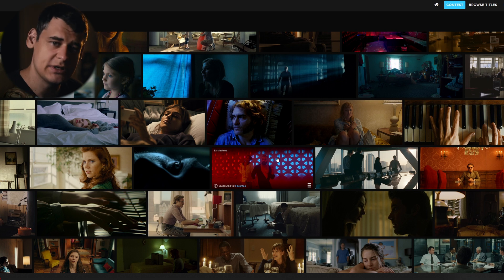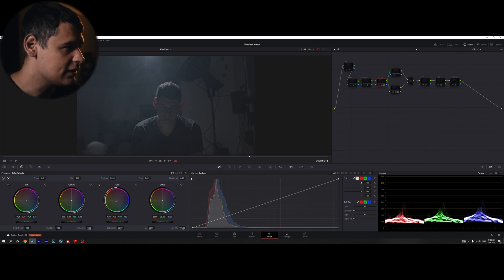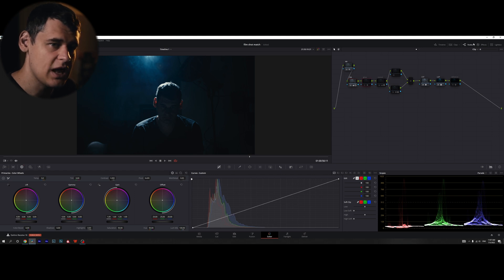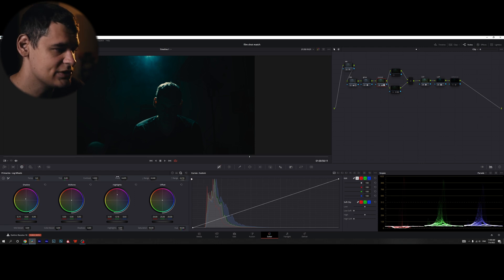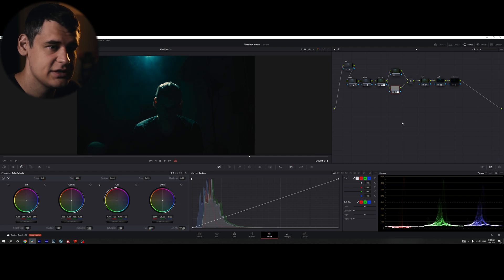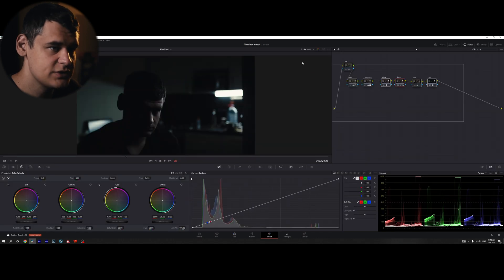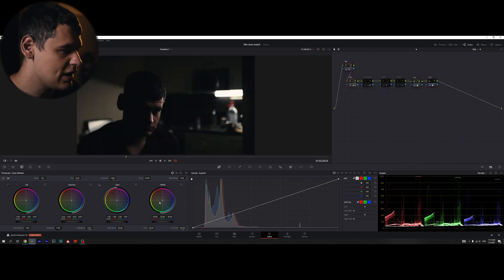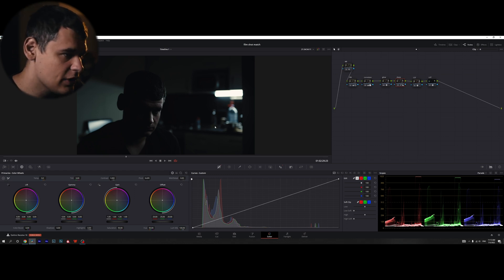Cinematic lighting / Recreating movie scenes / Davinci Resolve 18 Tutorial